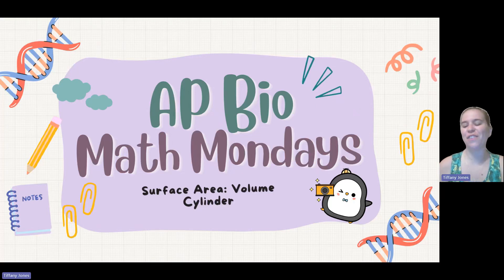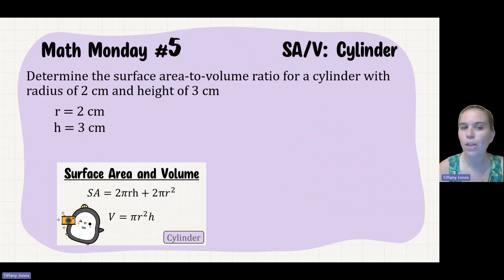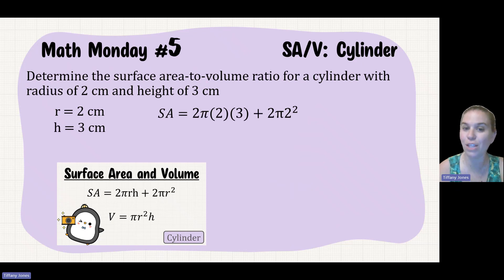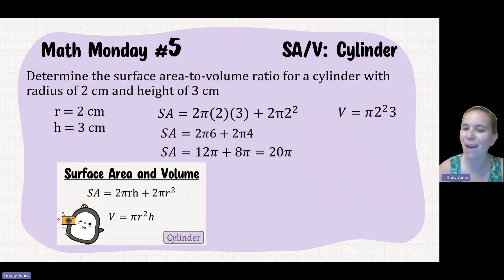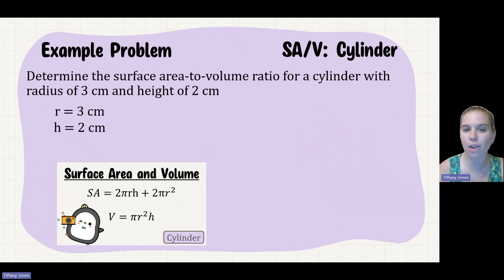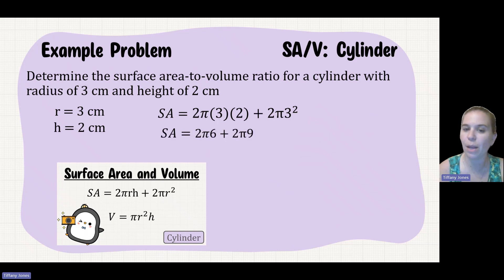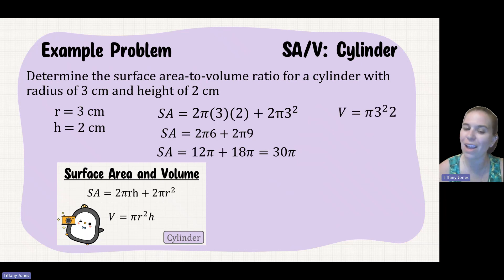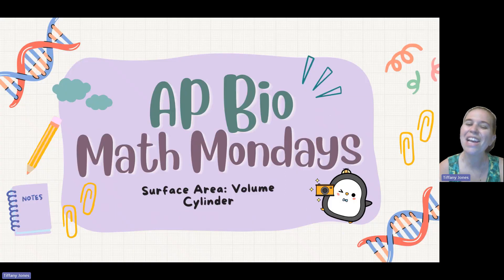✨Math Monday 5 (Surface Area:Volume for Cylinder)✨